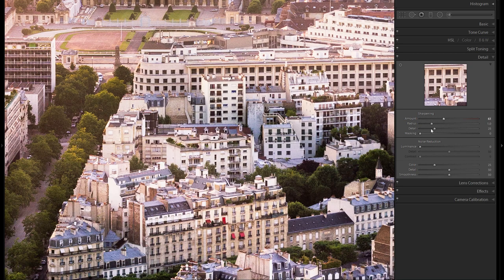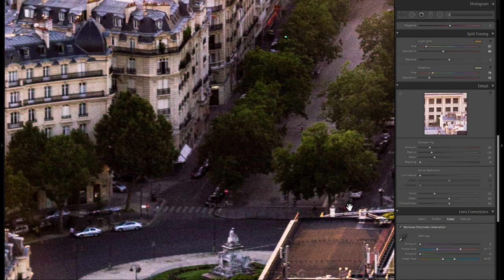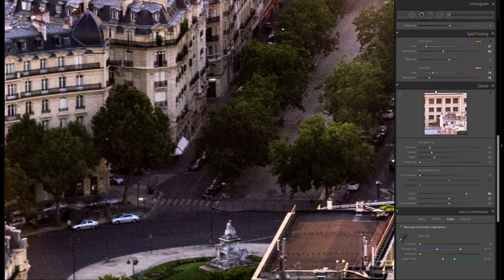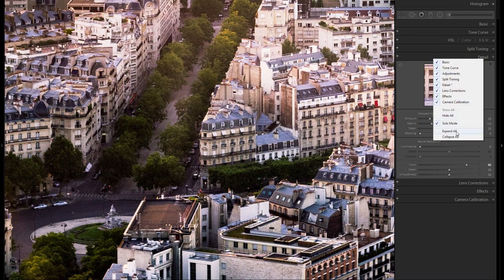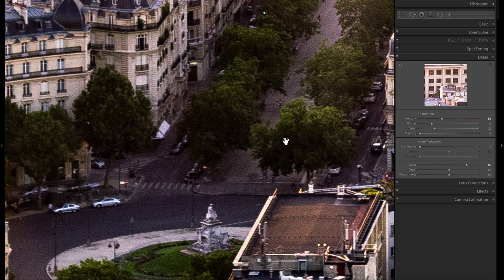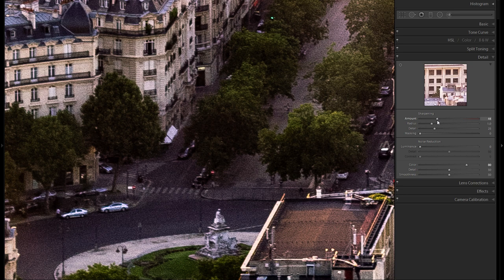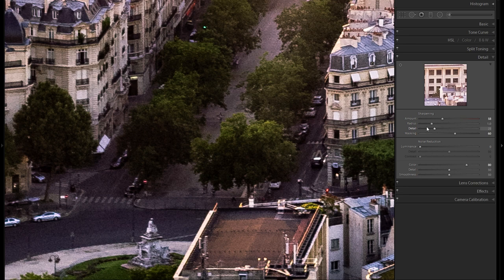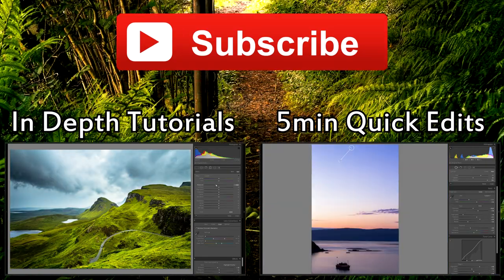Lightroom 6 cc 2016 Sharpening and Noise Reduction Tutorial - Lightroom Detail Panel Tutorial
█►(Ad) - Build Your Own Professional Photography Website With SmugMug!

With SmugMug you can finally create your very own photography website! From as low as 3 dollars a month! SmugMug offer: stunning templates, 100% customization, excellent 24/7 customer support, unlimited storage on all plans and even the ability to sell prints and charge for digital downloads so you can start to make money from your photography! to get your 14 day free trial & 15% off any subscription, if you then decide to go for one. Don't let your amazing pictures be unseen, bring them out there!

Learn everything about sharpening and the noise reduction in the lightroom detail panel to get the most out of your photos! Especially the color noise reduction slider will make your photo look MUCH cleaner and way better, by taking away all of the purple and green sensor noise that is otherwise covering your photo!